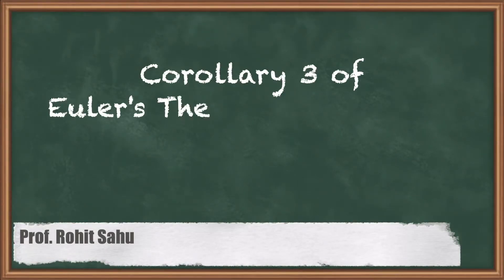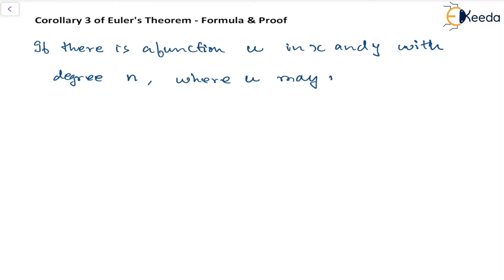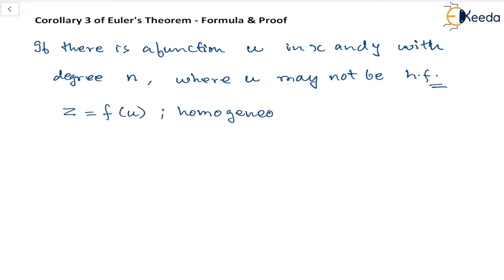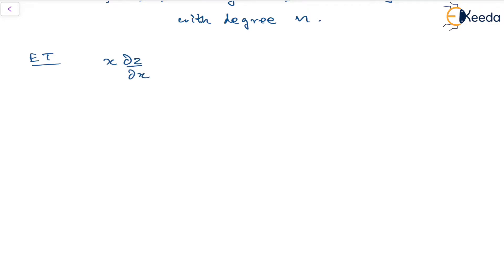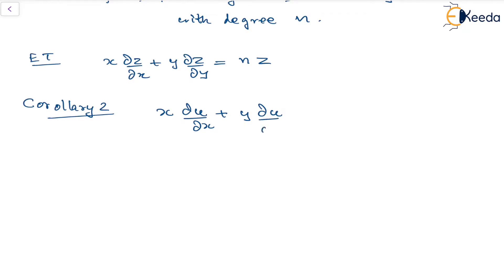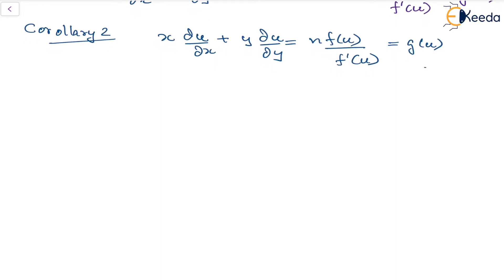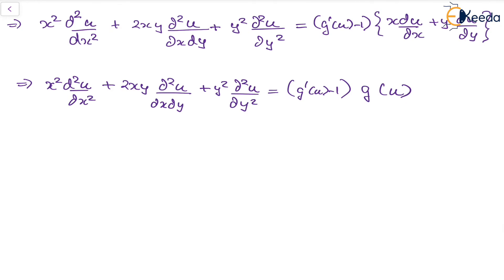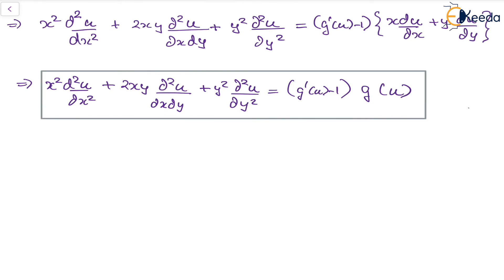Corollary 3 of Euler's Theorem Formula and Proof